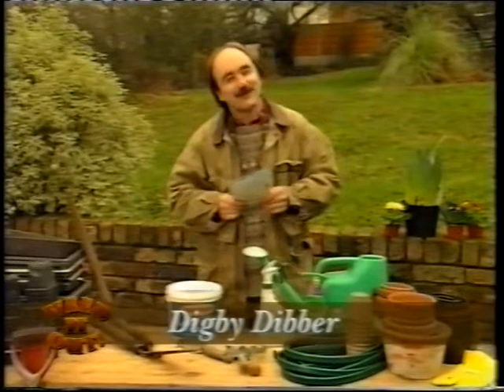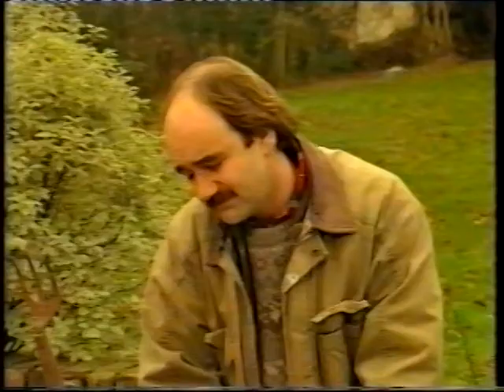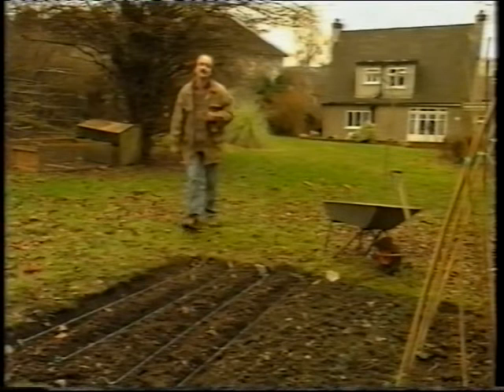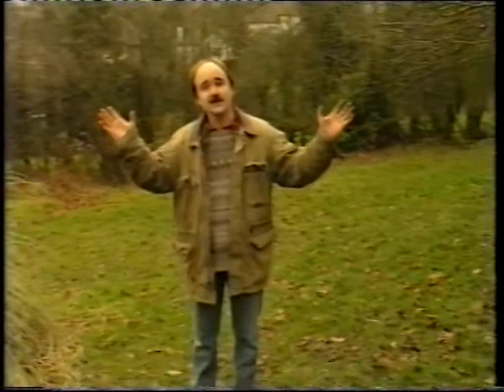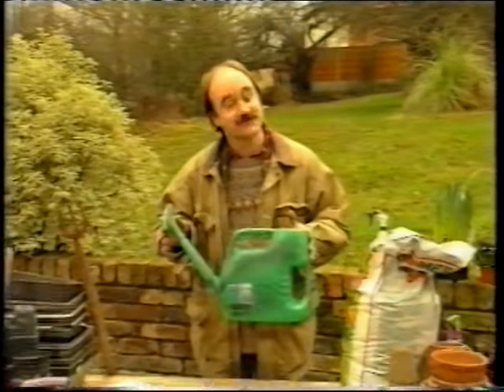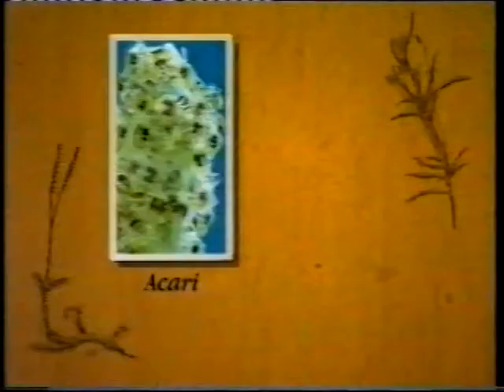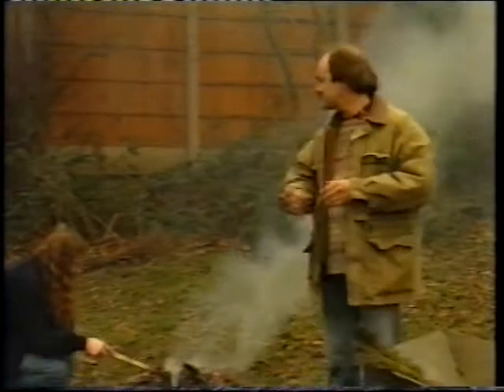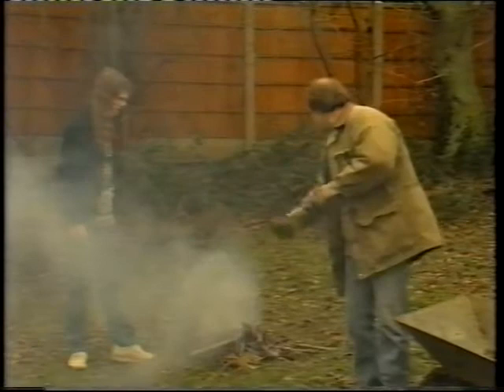WEED IT OUT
HOW TO KEEP THAT PEST OF A PLANT CANNABIS FROM GROWING IN YOUR GARDEN